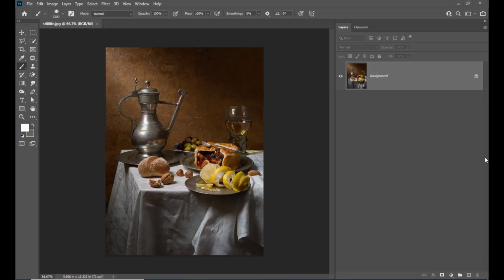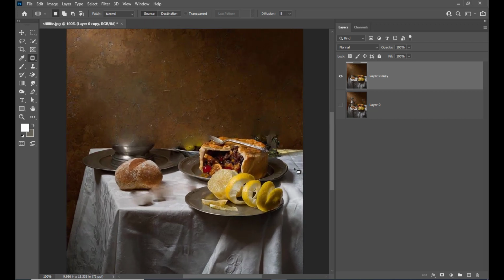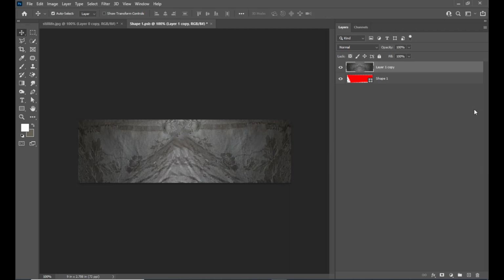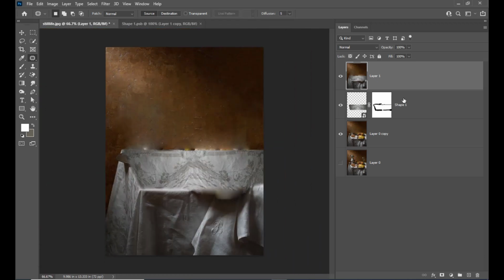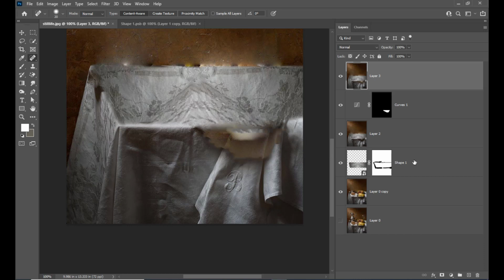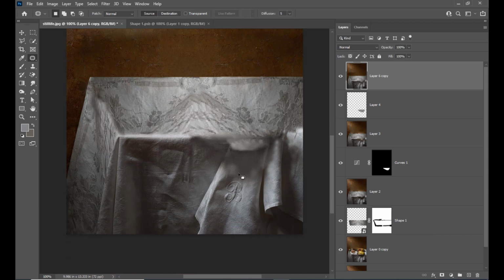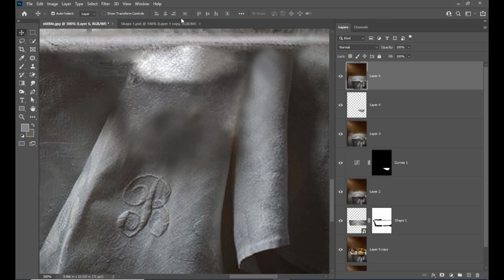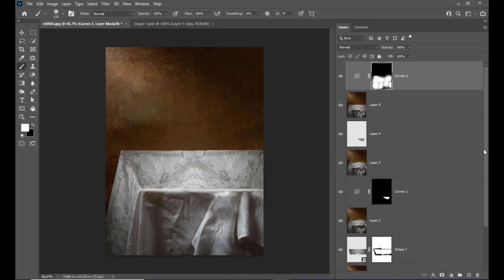Remove objects on Table in Photoshop with patch tool,content-aware and other Techniques.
Learn to remove objects from a complex still life image using patch tool , content aware , clone stamp , blending modes and adjustments .
Also Learn about perspective placement with smart objects